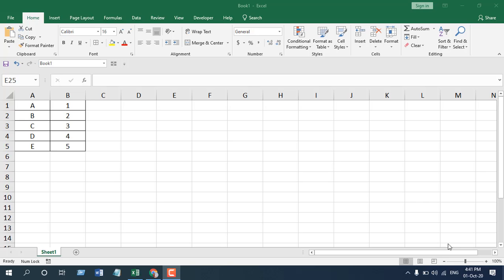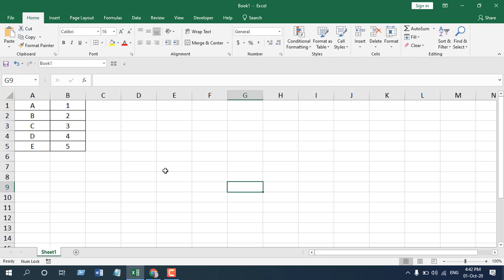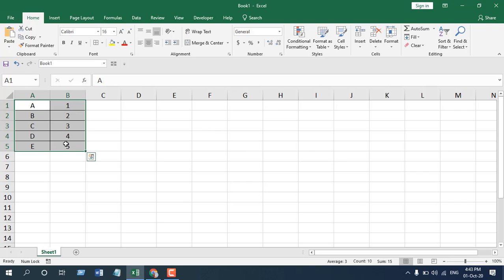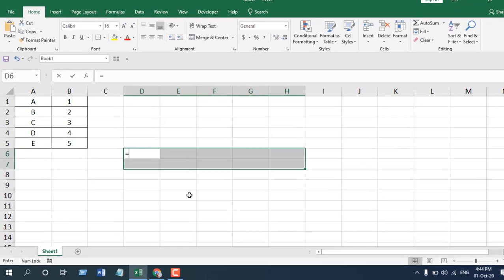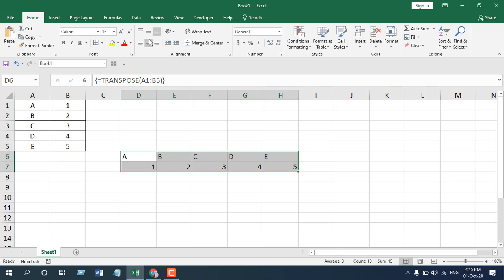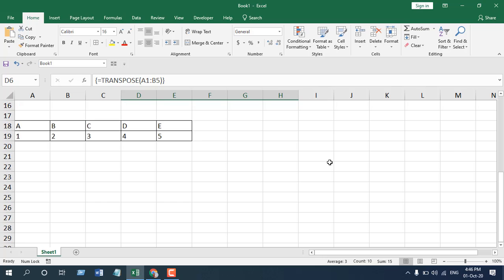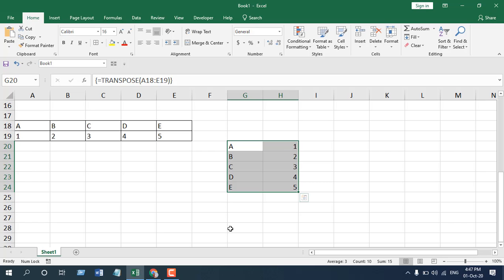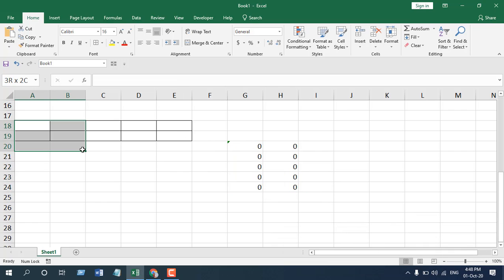How to Use TRANSPOSE Function in Excel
In this Excel Function Explained video series, I will explain, how to use TRANSPOSE function in excel. Excel TRANSPOSE function is used to change the position of data. Suppose you have a column of data and you need to convert or move it to row or vice versa then you can use this function.

This is an Array function and it works differently then any normal function. Array functions are function that are used for complex calculations. These calculations are different and cannot performed by standard worksheet functions. Also array functions may sometimes require multiple cells to display results and does it automatically.

In short if a formula is applied to more than one cell is an array formula.

Let’s learn how to use TRANSPOSE formula in excel.

The Function looks like this =TRANSPOSE(Array)

The TRANSPOSE function has Only one argument or parameter and that is explained below.

1. Array: Here you need to specify the array or data range. This is where you specify the data range that you need to transpose.

How to apply Transpose Function to convert vertical data into horizontal?
Unless you are using office 365 you need to select the data range mating the number of cells you are going to transpose. Suppose you have data in Cell A1 to Cell B5. That means you have two columns and five rows of data. Now before using this function you need to select Two rows and five columns where you are going to place the new data. You can see here number of cells are exact same but the orientation is different.

Now while selected write the function. Then select the array or data range that you need to move. Now don’t press ENTER; instead press CTRL+SHIFT+ENTER and done.

Now if you need to use Transpose Function to convert horizontal data into vertical, you can do that using the procedure stated above.

This is how we use TRANSPOSE in excel. Remember, using TRANSPOSE function in excel you actually tell excel formula to convert rows into column or vise versa.